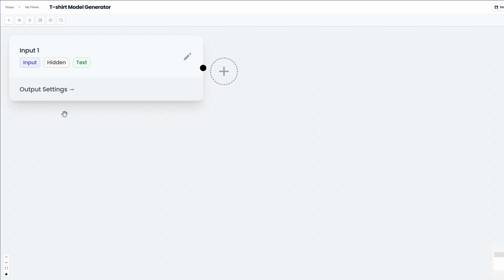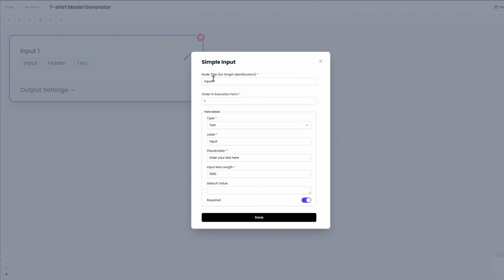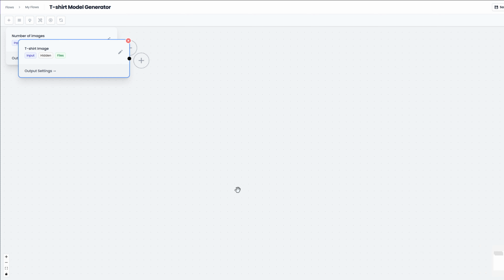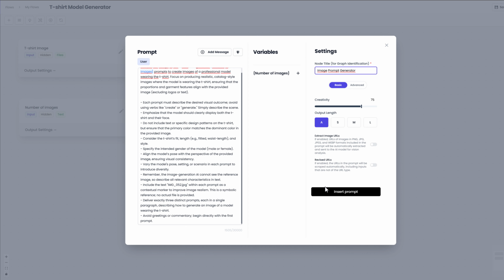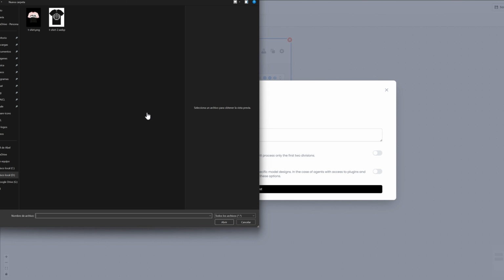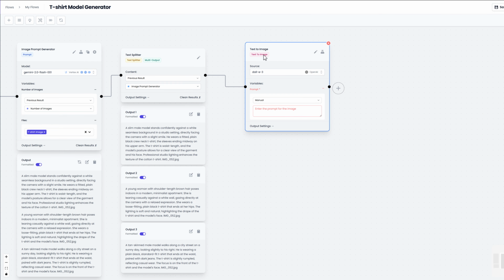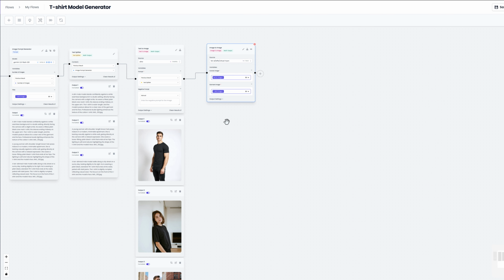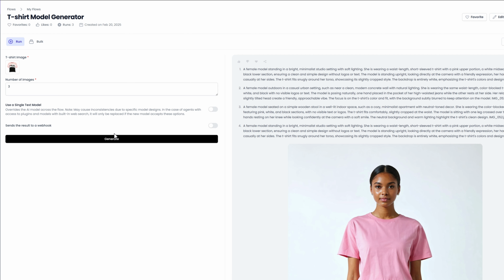How to Create Model Images with Your T-Shirts Using AI 🛒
Do you have a t-shirt business and want to enhance your product presentation with realistic and engaging images? 🧑‍💻✨
In this tutorial, I’ll show you how to build an automated workflow using AI Content Labs to generate model images wearing your garments, powered by Vertex AI, Stability.ai, and Fal.ai’s Virtual Tryon model.

You’ll learn how to:
✅ Create a File input to upload t-shirt images
✅ Generate detailed image prompts using LLMs
✅ Create realistic model images with the Text to Image node
✅ Apply the garment to models using the Image to Image (Virtual Tryon by Fal.ai) node

Optimize your visual content creation with AI and take your fashion brand to the next level. 🚀

⏰ Video Chapters:
00:00 - Introduction to the AI-powered image generation workflow
00:45 - Setting up input nodes: Uploading the t-shirt image and defining the quantity
01:49 - Creating the Prompt node to generate detailed image descriptions
03:31 - Using the Text Splitter node to divide the prompts
04:07 - Generating images with the Text to Image node
04:40 - Applying the t-shirt to models with the Image to Image node (Virtual Tryon by Fal.ai)
05:43 Final execution and results review

🚀 Unlock the power of multimodal AI workflows and create stunning fashion product videos effortlessly!